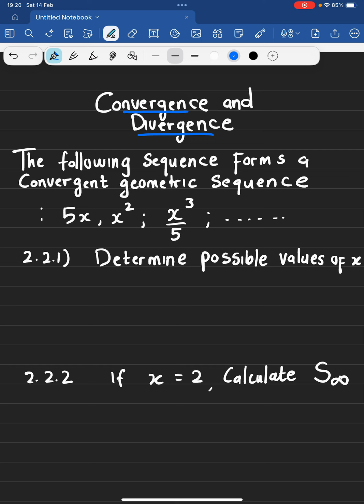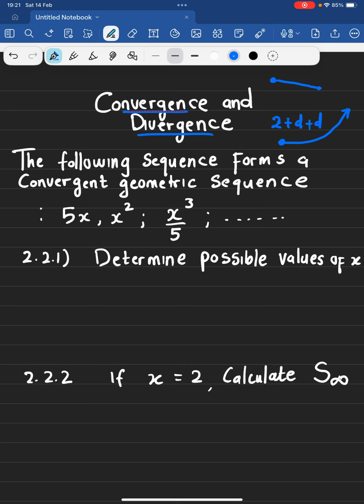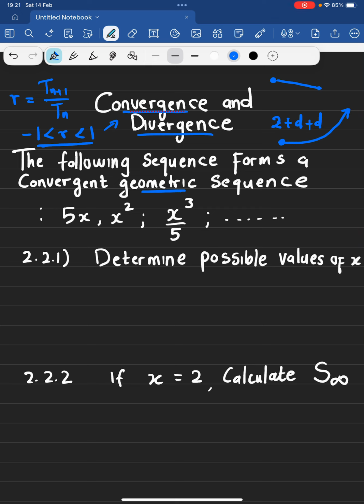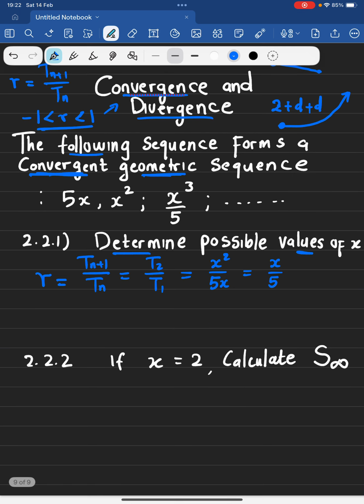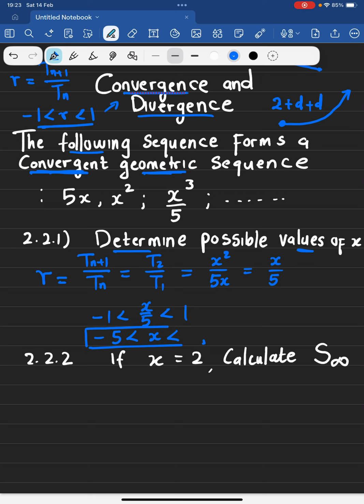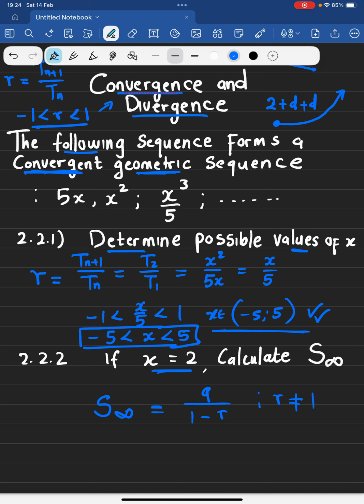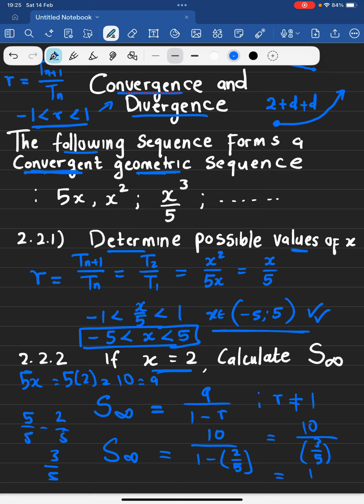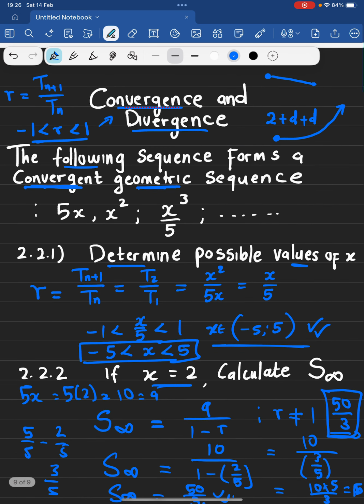Convergence | Geometric Sequence | sum to infinity♾️ | grade 12 📚